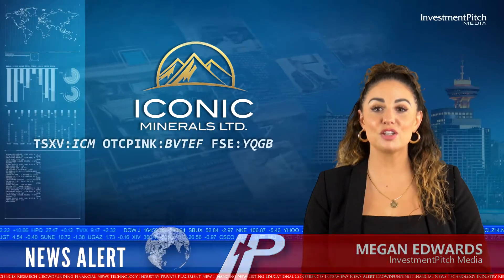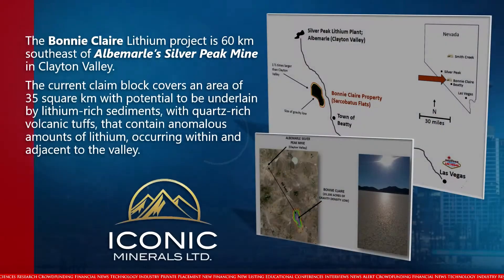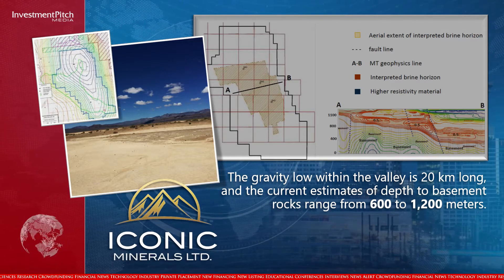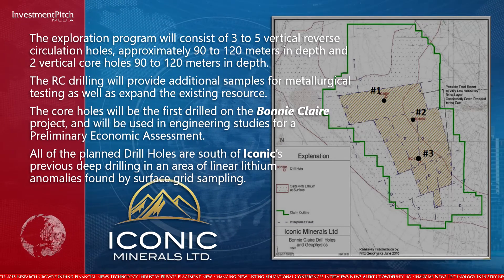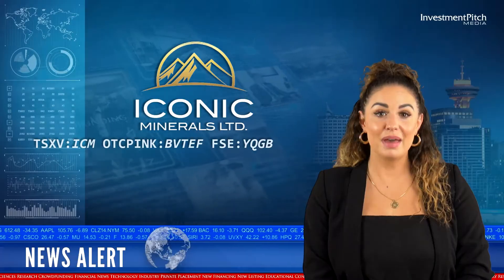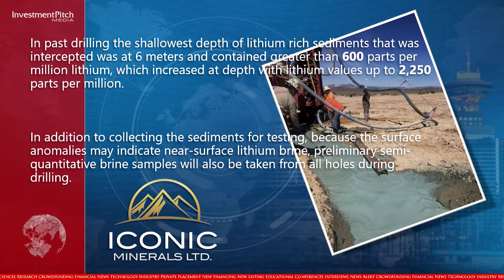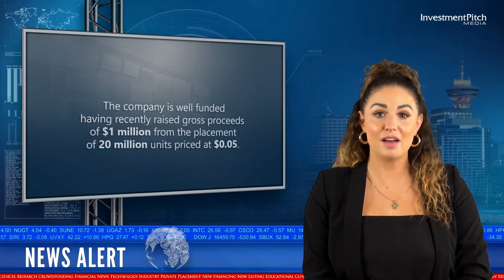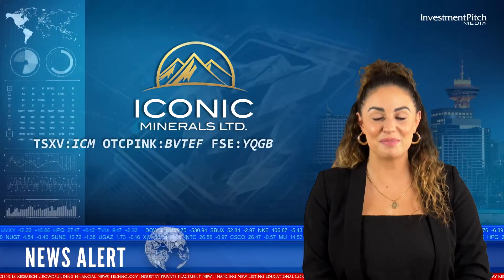Iconic Minerals mobilizes drill crew at Bonnie Claire Lithium deposit in Nevada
The Bonnie Claire property, located within Sarcobatus Valley, which is approximately 30 kilometers long and 20 kilometers wide, is one of the company’s two highly prospective Lithium exploration properties in Nevada, the other being the Smith Valley Creek Property.